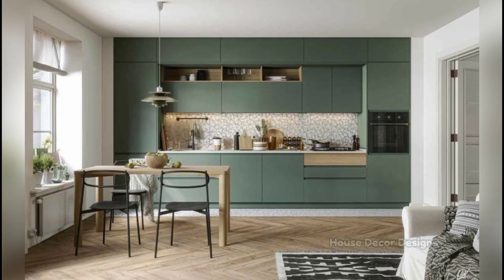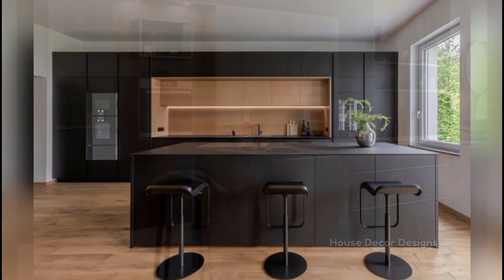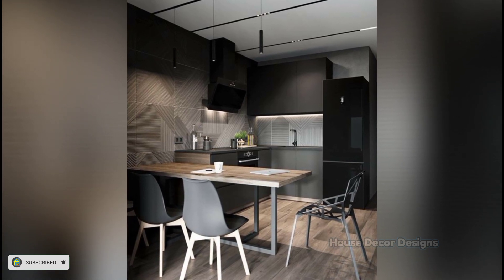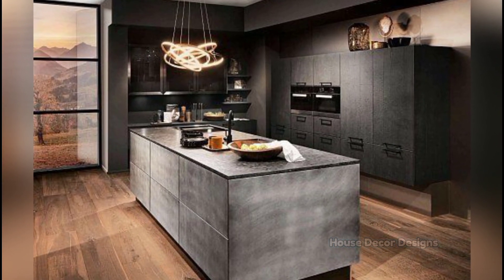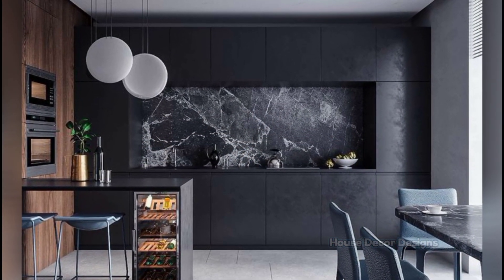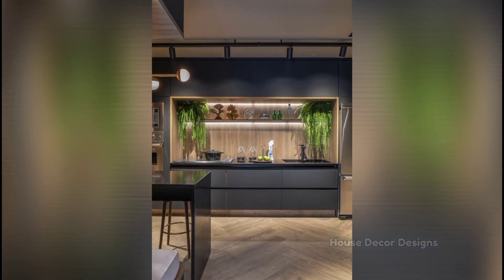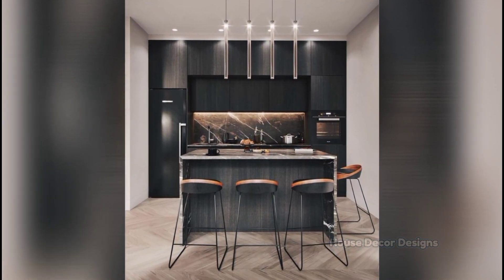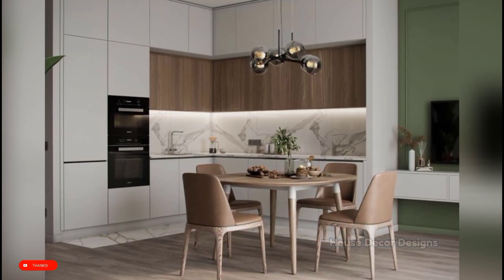Gorgeous Small Modular Kitchen Design Ideas 2022 || Modern Small Kitchen Interior Designs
Gorgeous Small Modular Kitchen Design Ideas 2022. Modern Small Kitchen Interior Designs for small modern kitchen. Beautiful small kitchen design ideas for modern home small kitchen decor ideas.